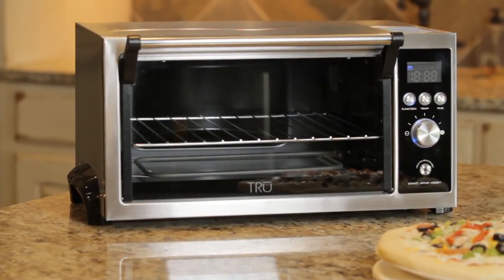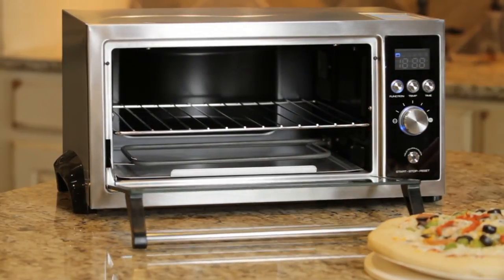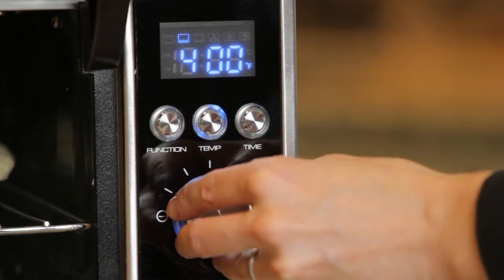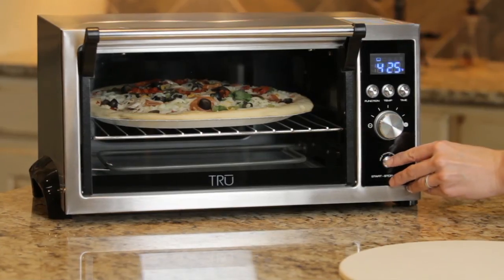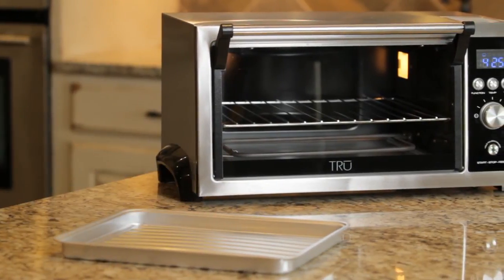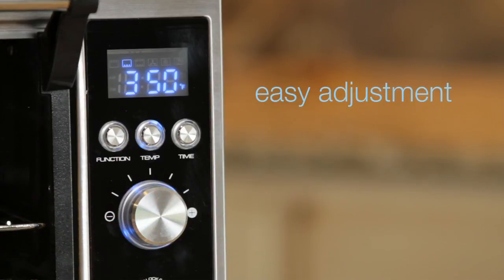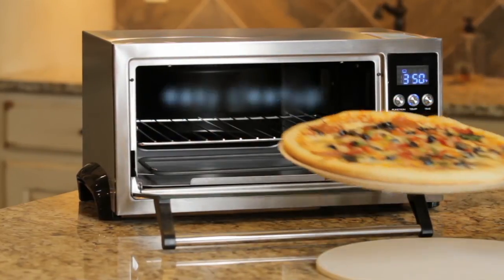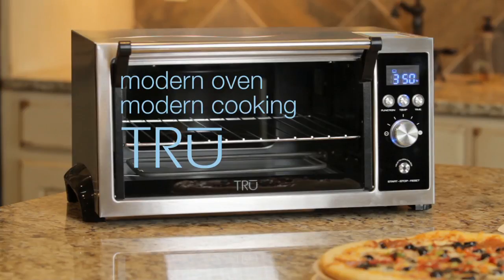TRU 18L Toaster Oven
A modern oven, with modern features, for the modern cook.  The TRU 6-slice (18L) digital oven features multiple cook settings, including bake, broil and convection.  Model TO-18.